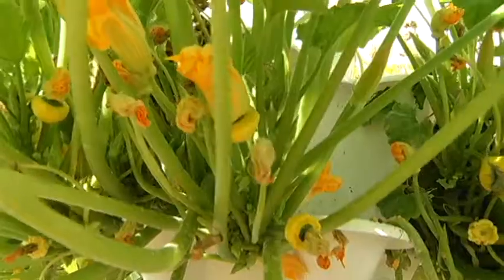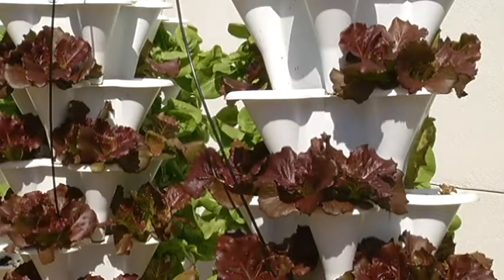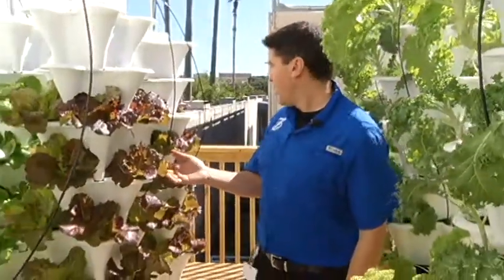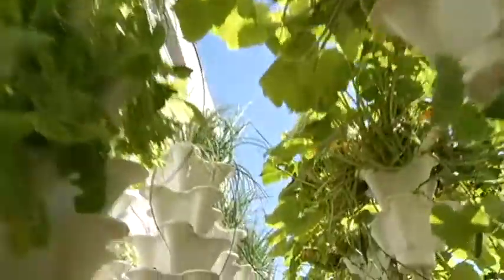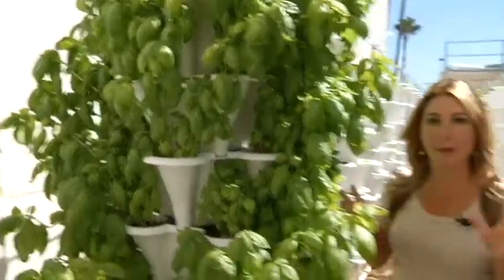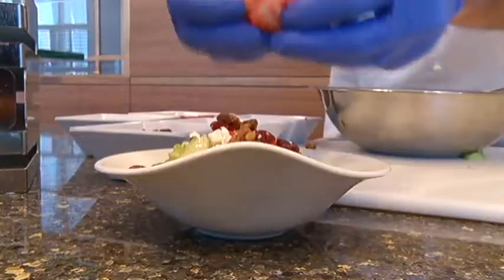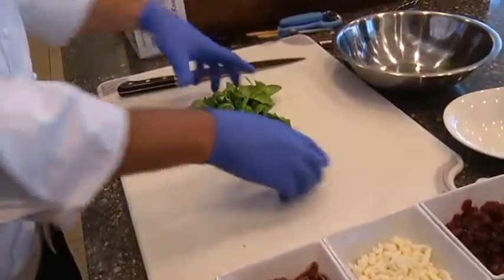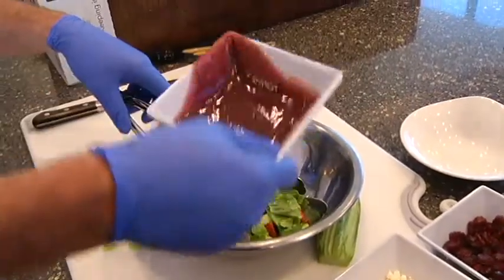Chef Rich Mathis - Hydroponic Garden on Bay News 9 - 2014